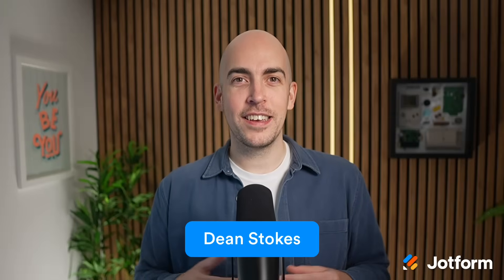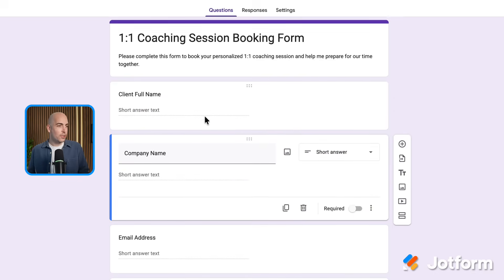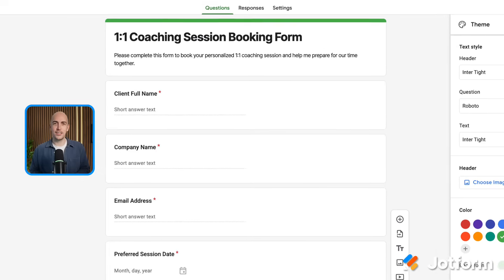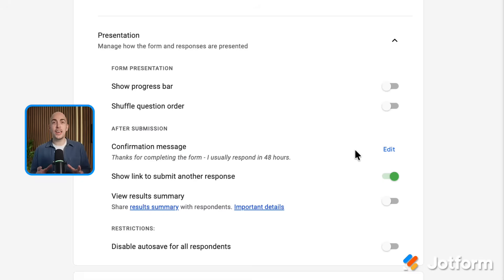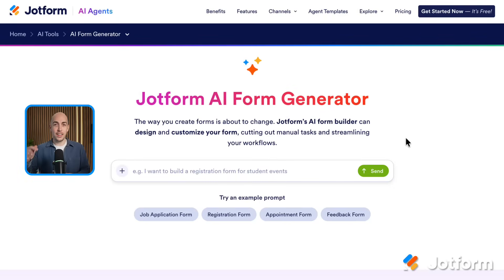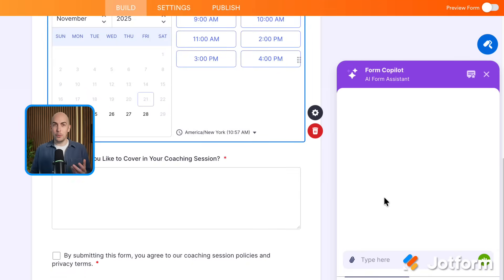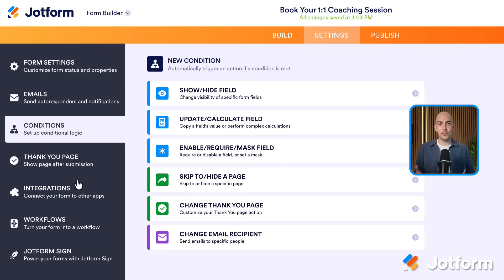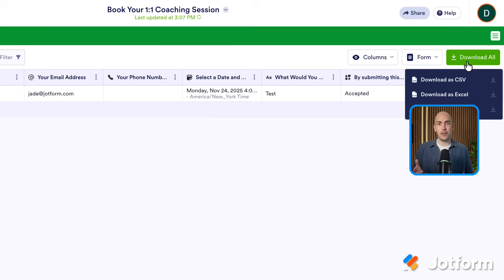How to Create a Google Forms Using AI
Want to streamline bookings or create smarter online forms?

In this video, you’ll learn how to make a basic booking form with Google Forms, and then see how Jotform can help you build a better, faster form with less admin work.

In this video, you’ll find out:
- How to use AI in Google Forms to create a form from a prompt
- Editing and customizing form fields and themes in Google Forms
- Key limitations of Google Forms for scheduling and automation
- How Jotform’s AI Form Builder creates advanced forms instantly
- Adding appointment booking with calendar sync (Google, Outlook, Calendly)
- Using conditional logic, autoresponders, and integrations (e.g. Salesforce, Mailchimp)
- Publishing options including QR codes and embedded forms
- Viewing responses in table or inbox format for better organization

Whether you're a coach, event organizer, or business owner, Jotform can handle more complex needs — from automated bookings to payment collection — without the manual work.

 👋 ABOUT JOTFORM
Hi, we’re Jotform, a full-featured online forms platform that makes it easy to create robust forms and collect important data. Check us out
00:00 Introduction
00:18 Creating a Form with Google Forms
03:58 Publishing & Managing Google Form Responses
05:06 Creating a Form with Jotform
07:47 Publishing & Managing Jotform Responses
09:21 Subscribe to Jotform